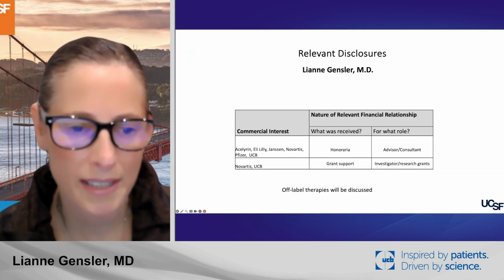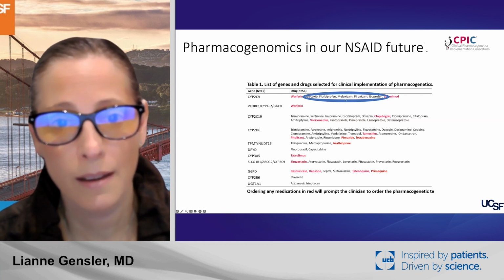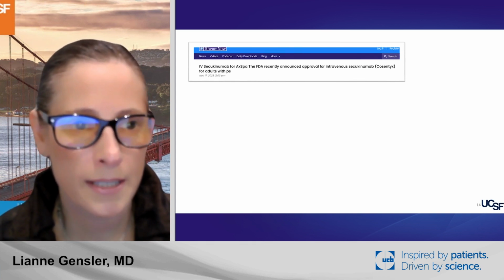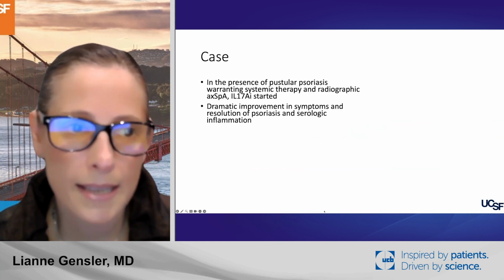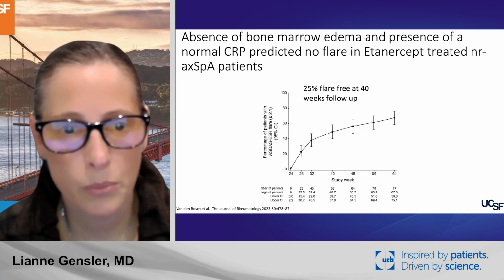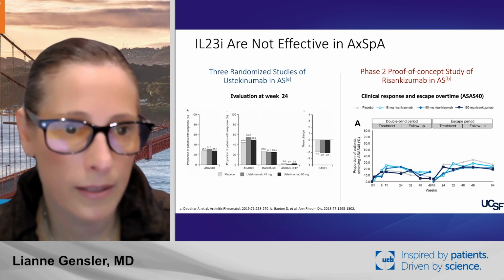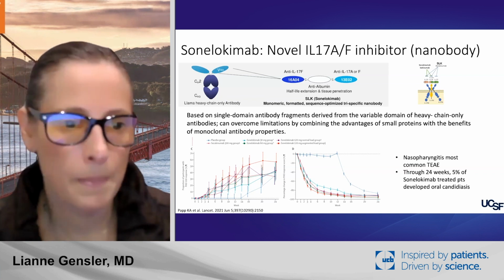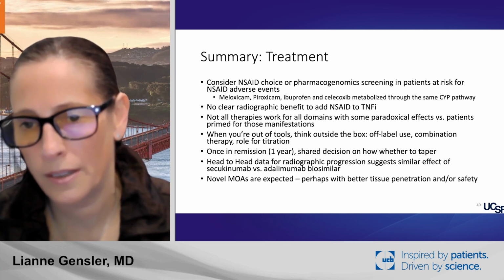Future Therapy of Axial Spondyloarthritis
Lianne Gensler, MD, presents at RheumNow Live 2024.